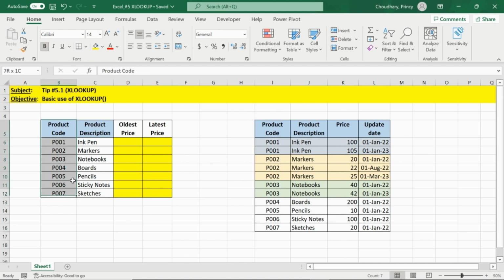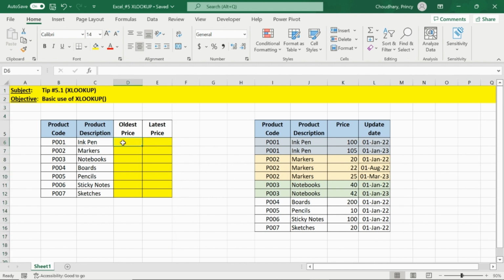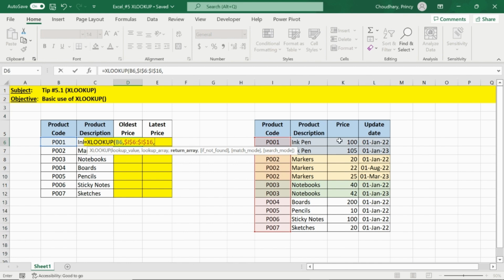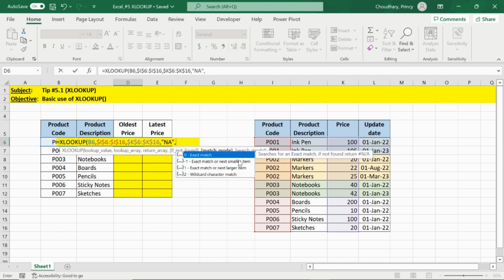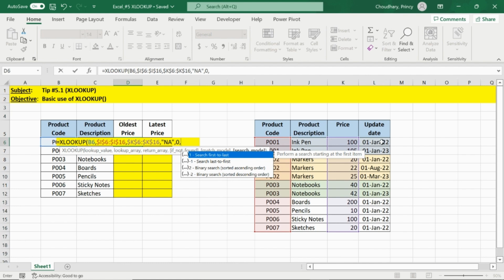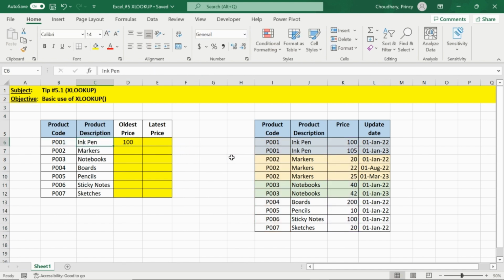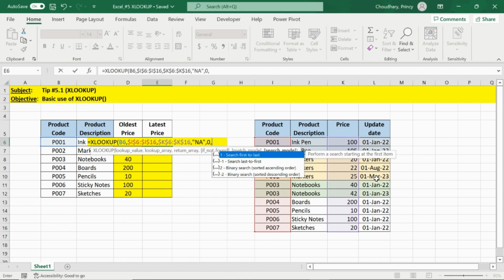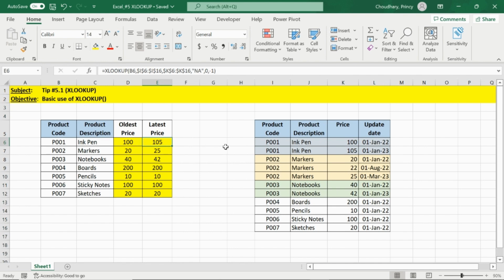Excel #5.1 Basics of XLOOKUP